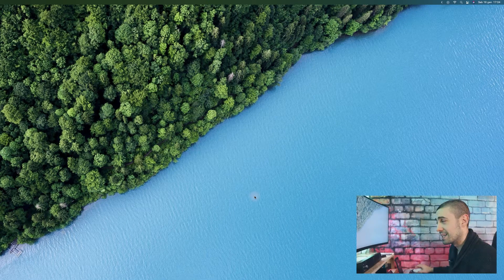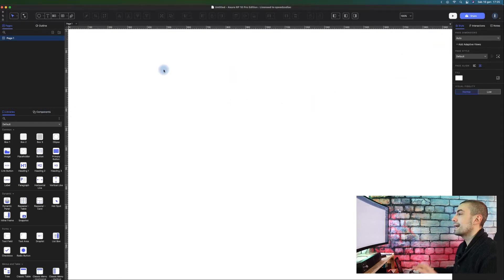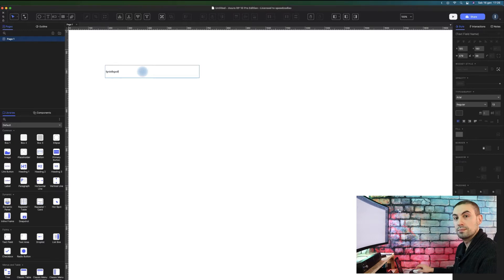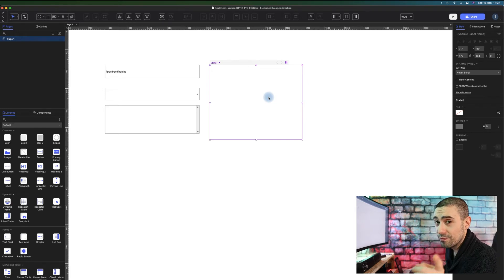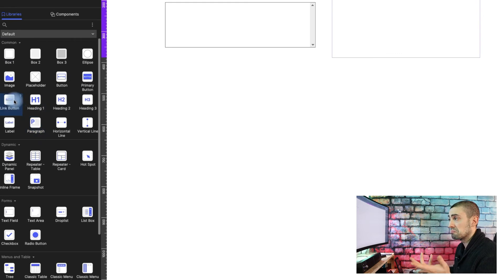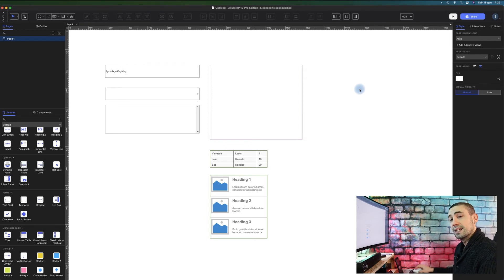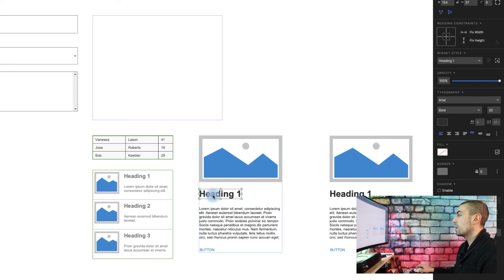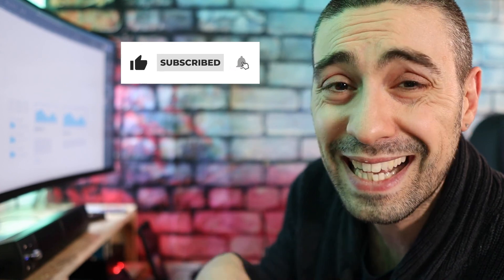Axure Rp10 Beta IS HERE - What's New in Axure 10?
174€ / Year for UNLIMITED: Music / Effects / Stock Video / Graphics & much more from ENVATO ELEMENTS

Axure RP10 Beta is HERE!
In this short video, I talk about the NEW FEATURE OF AXURE RP 10 Beta! Just released for download for Mac and PC.

To get access and use Axure RP 10 Beta, you should have on your Mac or PC an active Axure RP9 license.

Let's discover together the main changes of Axure RP 10 Beta!

00:00 Intro
00:50 New Icon for Axure RP10 Beta (indeed)
01:51 New toolbar actions Axure RP10
04:15 Link button in Axure RP10
04:25 New repeaters in Axure RP10
05:12 New functionalities of the groups in Axure RP10